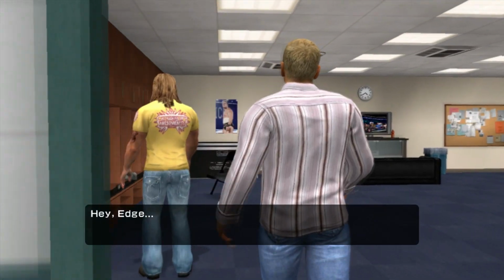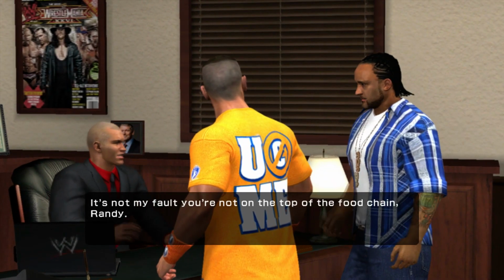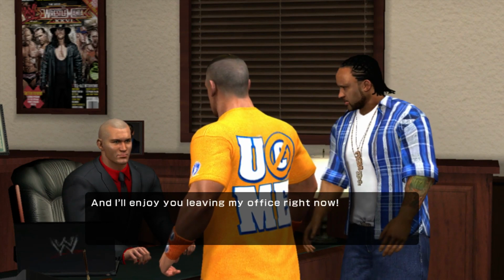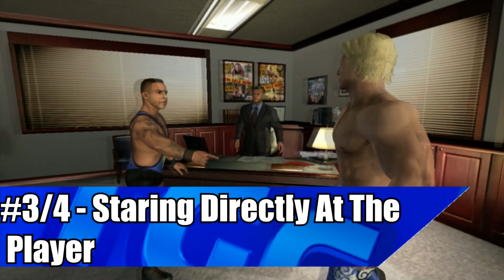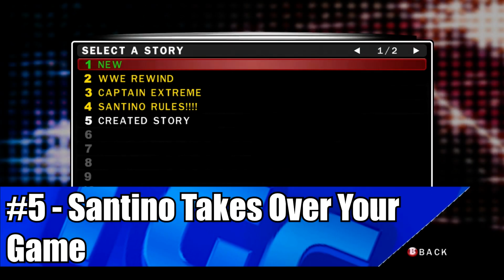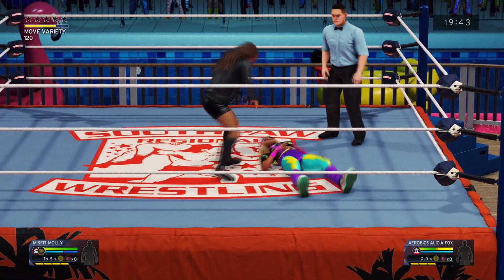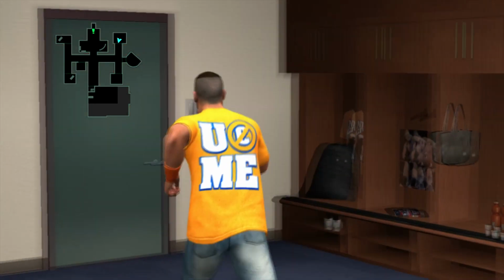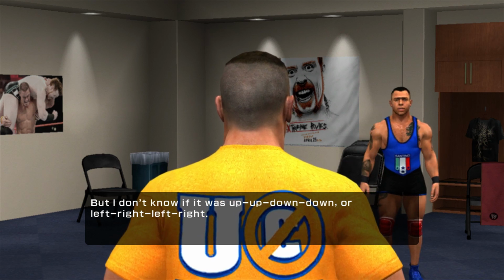9 More Fun Ways WWE Games Broke The Fourth Wall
Install Raid for Free ✅ IOS/ANDROID/PC and get a special starter pack 💥 Available only for the next 30 days

Here's a look at 9 other fun ways that WWE Games broke the fourth wall. All fourth wall breaks in this video have NEVER been featured on the channel before!